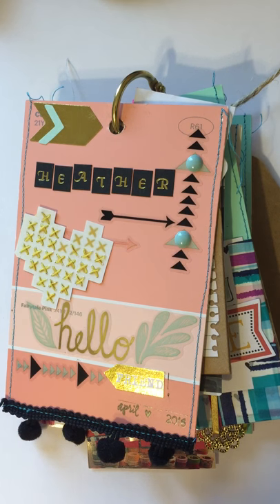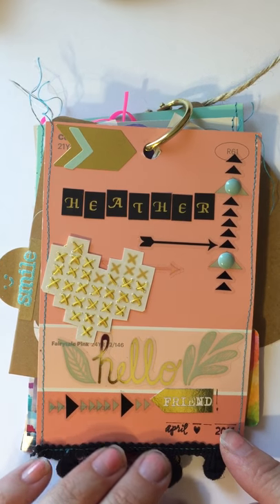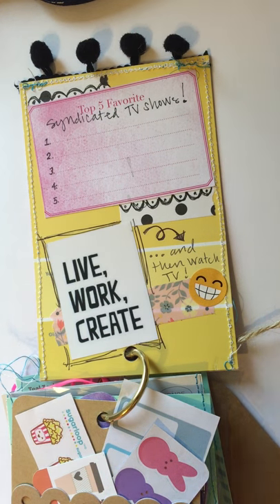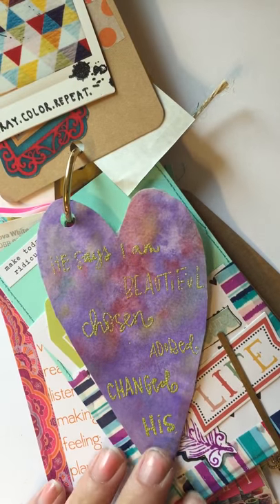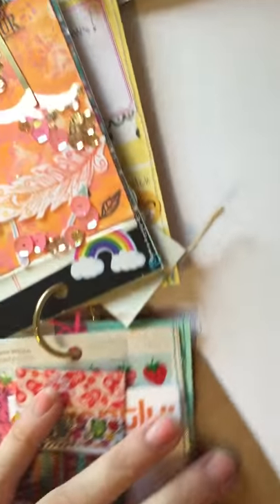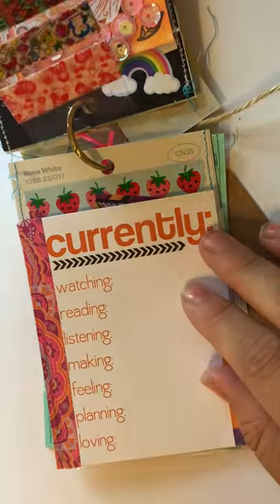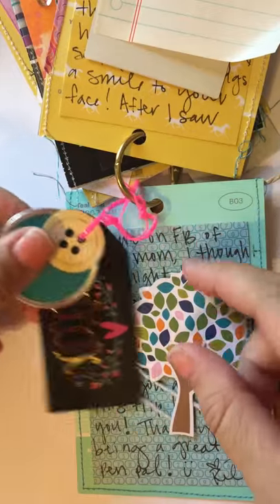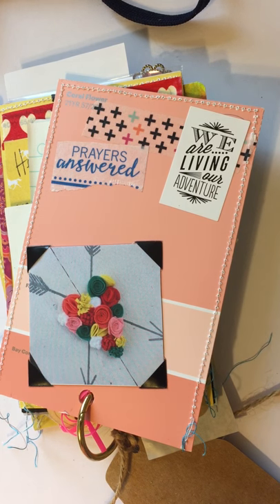Paint Chip Flip Book!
Use your favorite colored paint chips as a base for your own mini flip book!